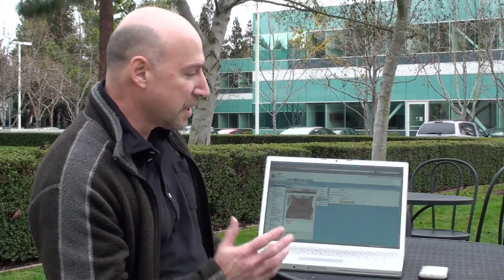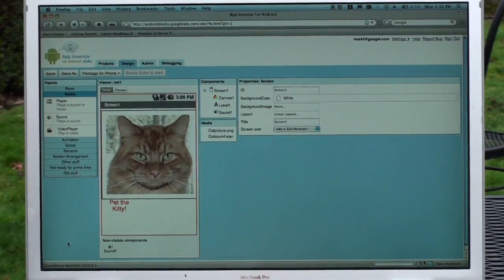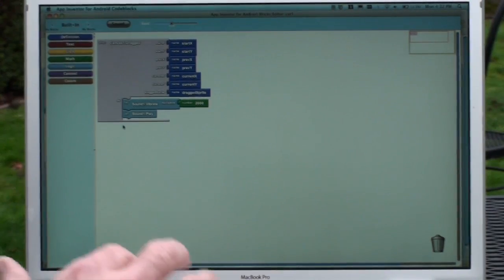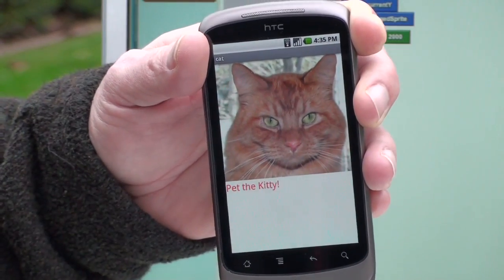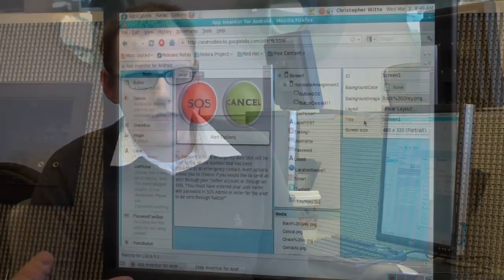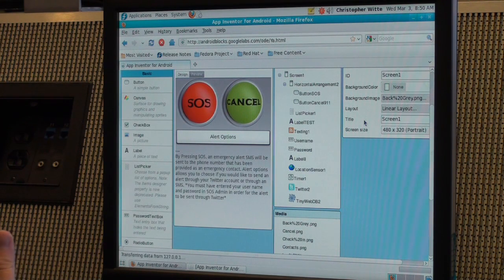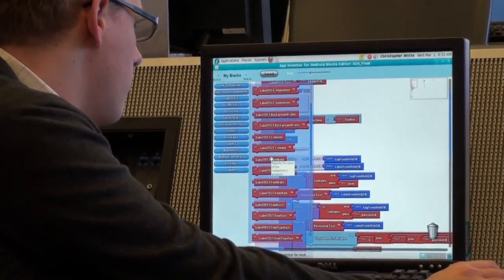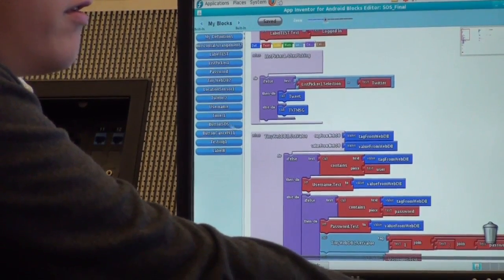App Inventor at University of San Francisco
Dave Wolber, CS professor at USF, talks about how he used App Inventor for his CS0 class.  And student Chris, talks about what his experience with App Inventor in the classroom.